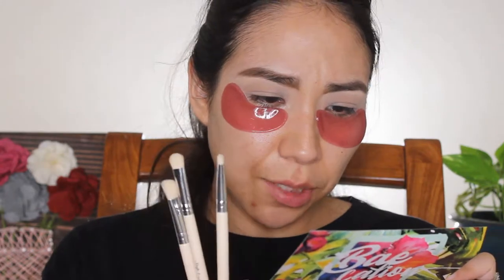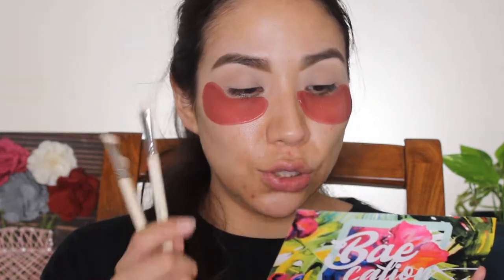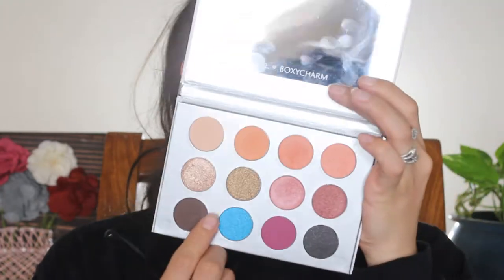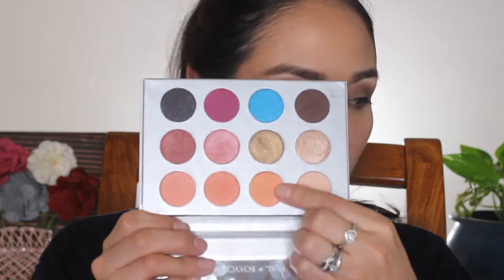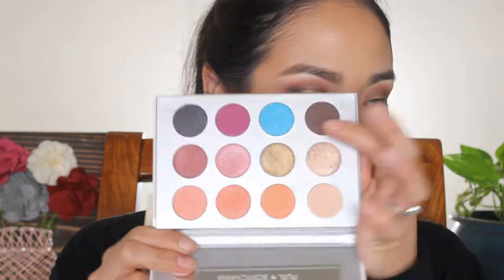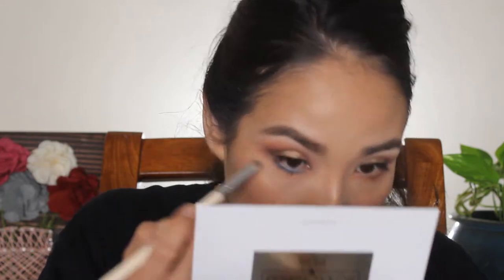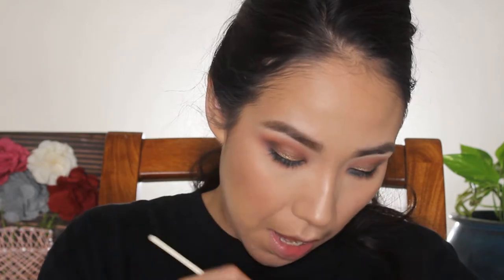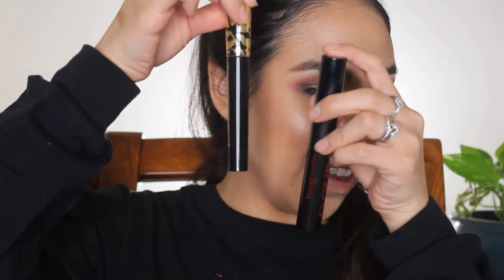March Boxycharm | Try on | Unboxing | 2018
Hello beauties. So this is March Boxycharm Try on and Unboxing. I hope you love these videos as much as I do. Let me know what other videos you would love to see.

Update one Pretty Vulgar Blush - It lasted all day. I was shocked. In addition I have used it more than once and loved my makeup every time. I definitely would not mind buying other colors.

Pur Eye shadow Palette - The gold shimmer completely fell off by the end of the day. I basically had glitter all over my face and matte eye shadow the end of the night.